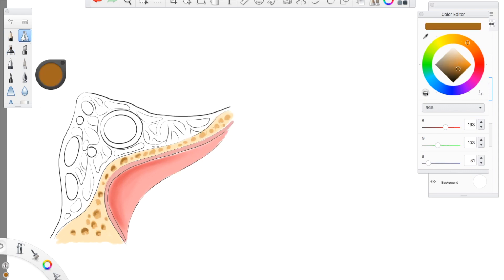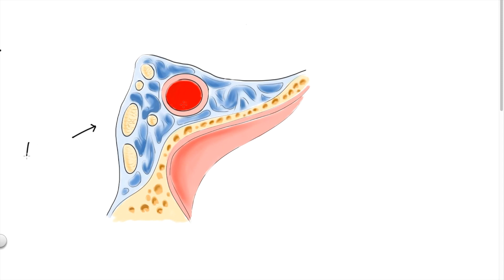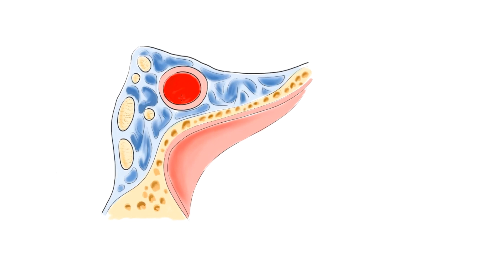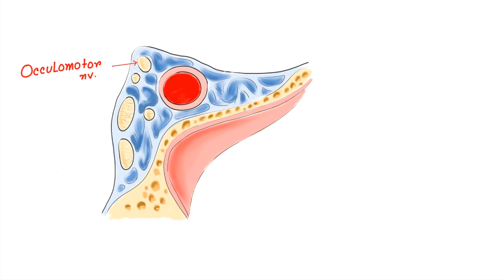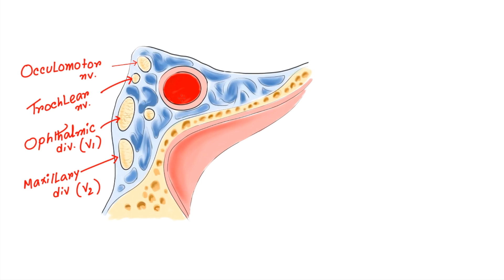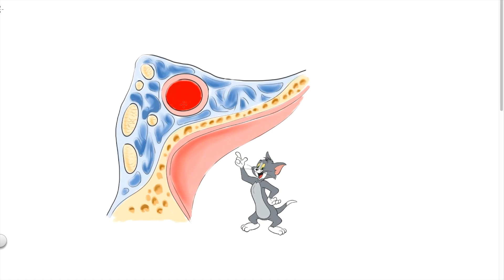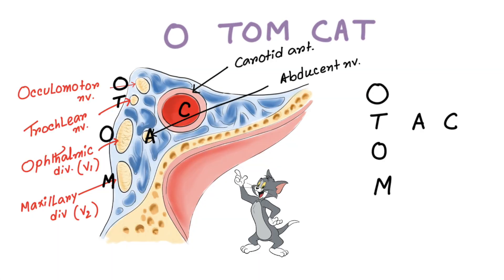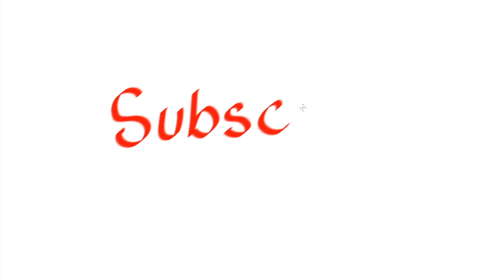Cavernous Sinus Contents Mnemonic / Mnemonic series #19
Cavernous Sinus Contents Mnemonic/Cavernous Sinus anatomy/Cavernous Sinus tributaries
Cavernous sinus: A large channel of venous blood creating a "sinus" cavity bordered by the sphenoid bone and the temporal bone of the skull. The cavernous sinus is an important structure because of its location and its contents which include the third cranial (oculomotor) nerve, the fourth cranial (trochlear) nerve, parts 1 (the ophthalmic nerve) and 2 (the maxillary nerve) of the fifth cranial (trigeminal) nerve, and the sixth cranial (abducens) nerve.